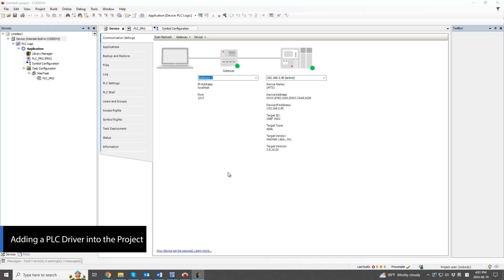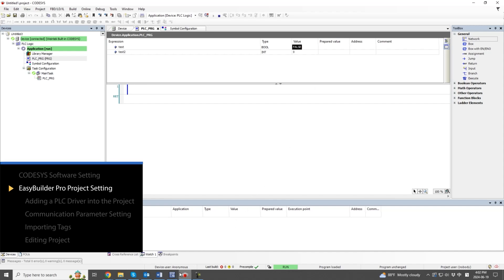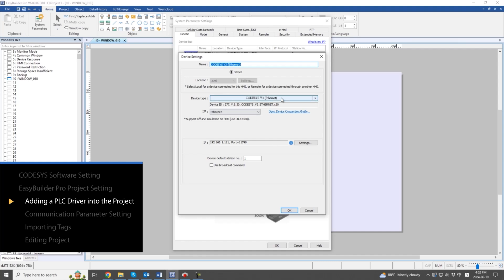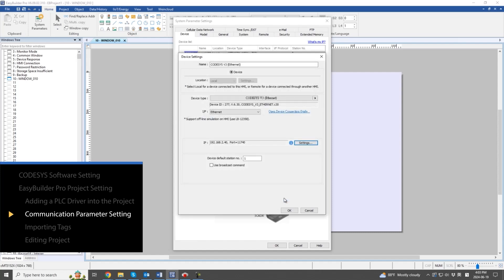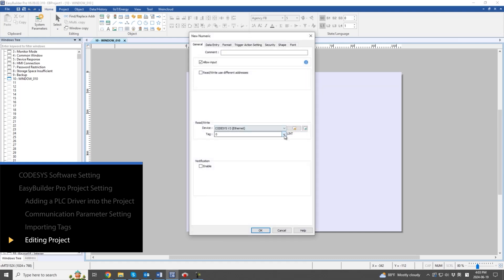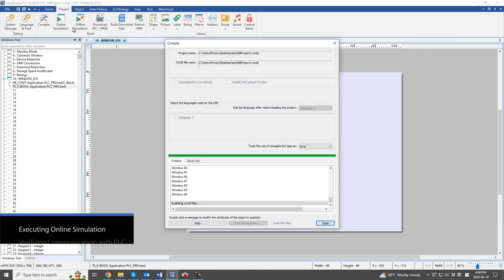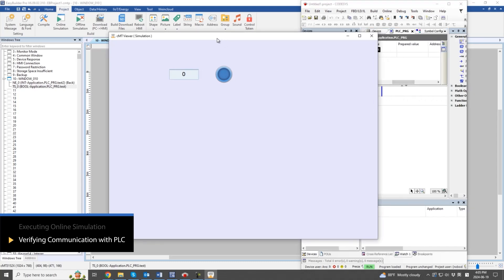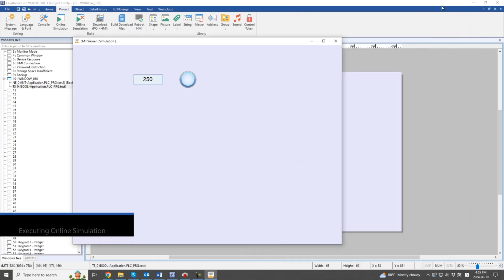Weintek EasyBuilder Pro tutorial - 3. Establish Communication with PLC